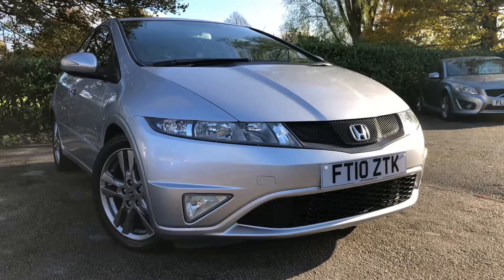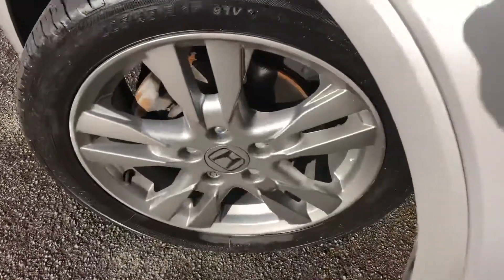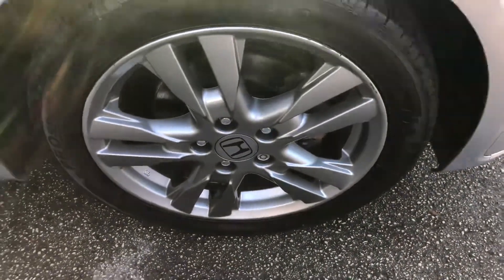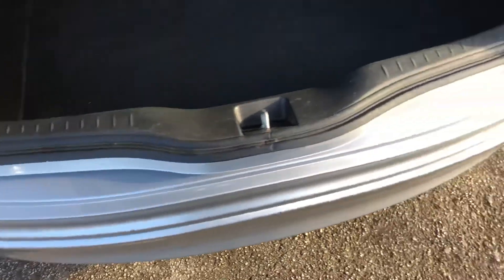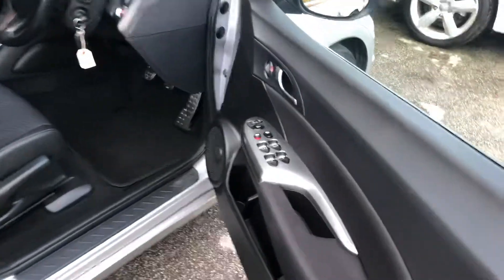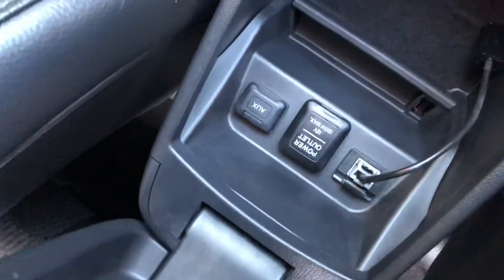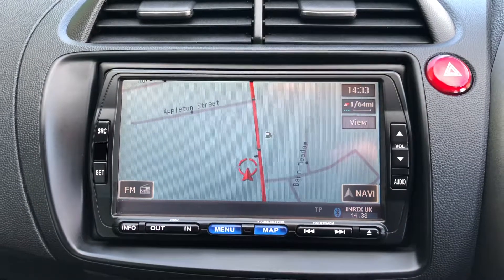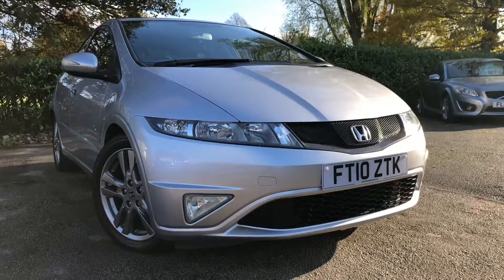Allman cars ltd